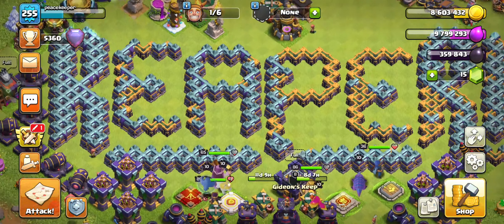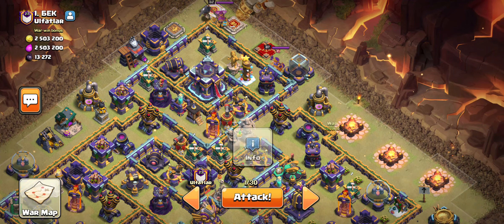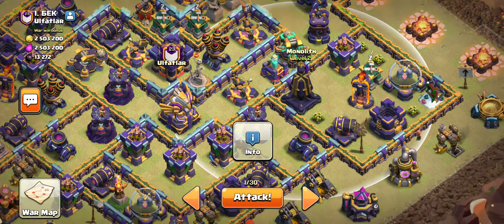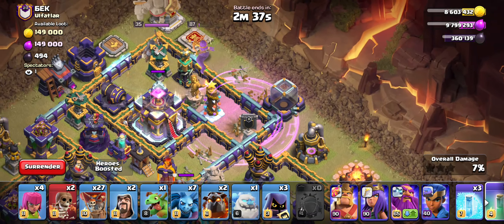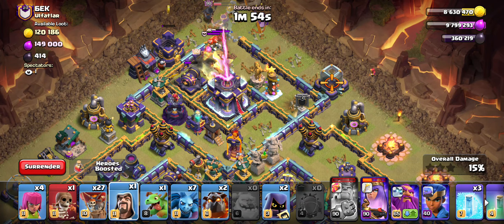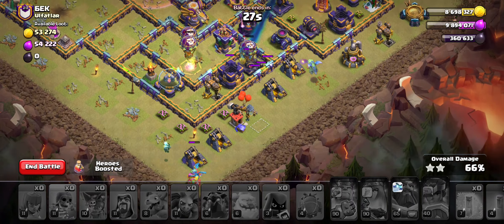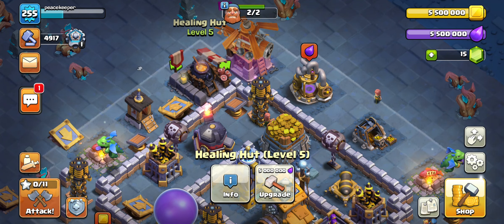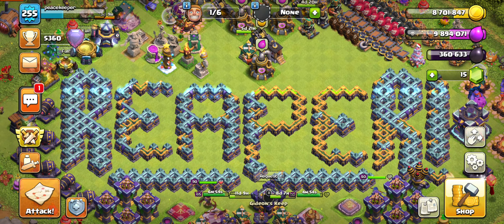Cwl Day 4!! Another Bad Mistake (Th15 Live Planning and Attack) Clash of Clans